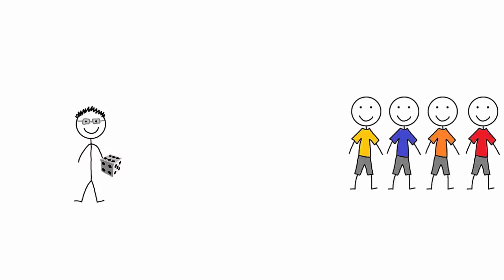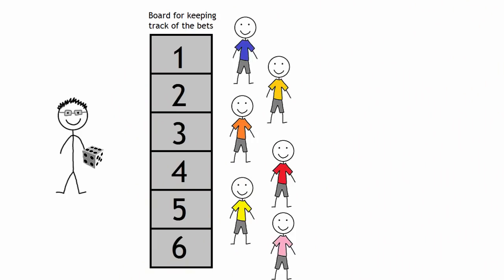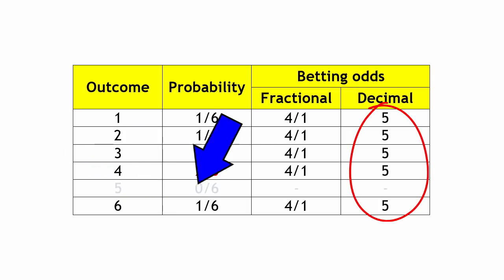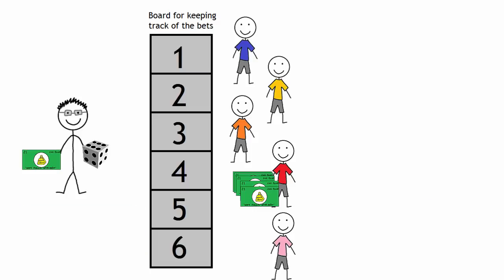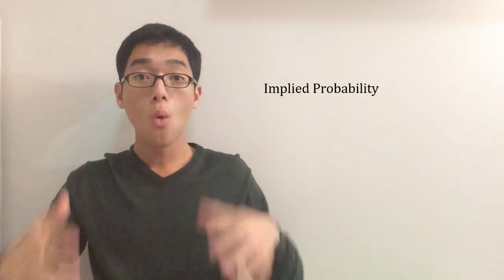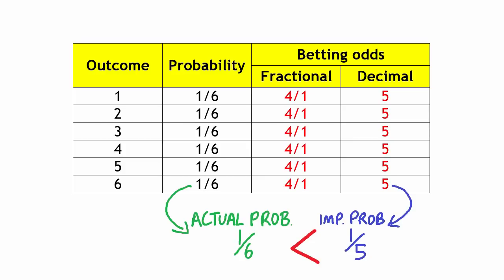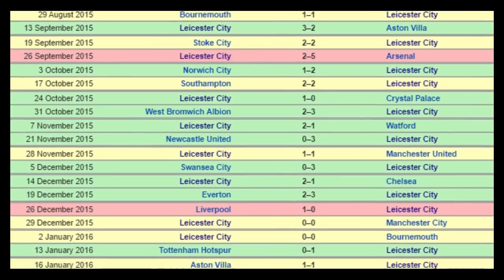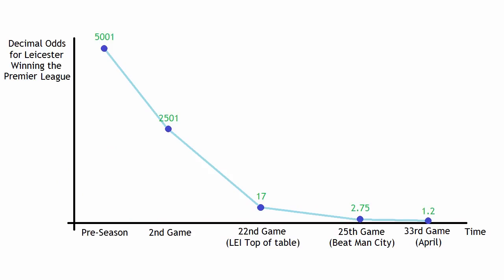How Bookmakers Make Money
We look at how bookmakers set their odds so that they would make money off the bettors.

If you're too lazy to watch the whole thing, you can go to;
- 0:00 for dice analogy (introduction),
- 1:53 for dice analogy (trying to make money),
- 3:08 for dice analogy (adjusting odds),
- 7:12 for start on part about bookmakers,
- 9:20 for implied probability and over-rounding, and
- 13:25 for why bookmakers have to adjust odds.

(where I took sports odds from)